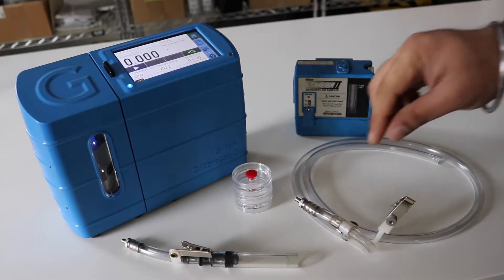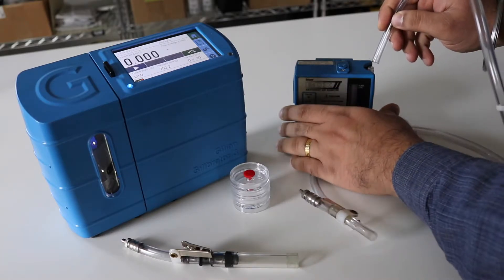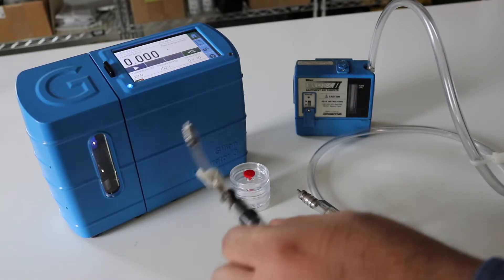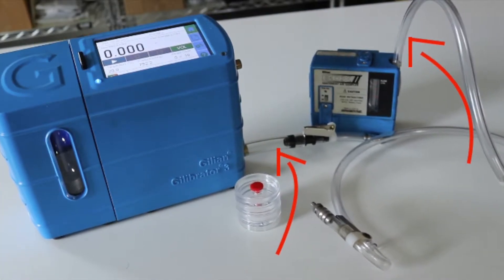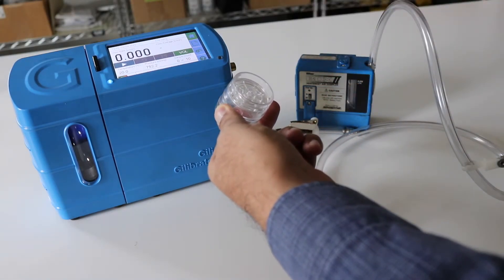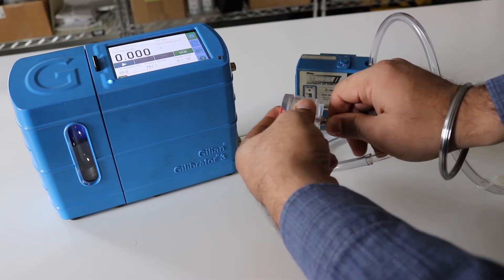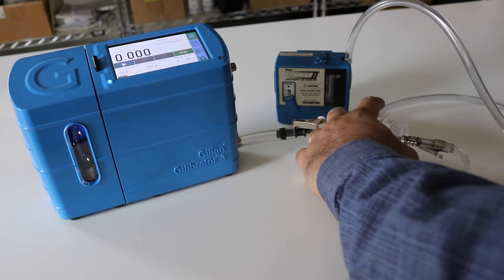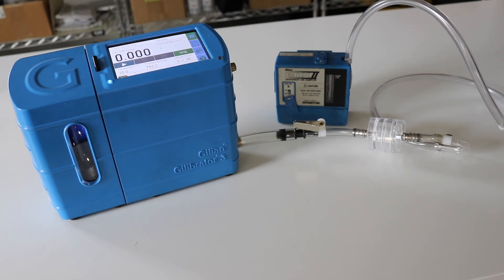1.5 Assembling the Sample Train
This video demonstrates how to assemble your sample train using the Gilian Gilibrator 3 (primary calibrator) and Gillian BDX II abatement air sampler (sampling pump).